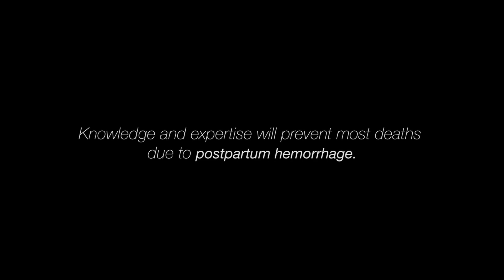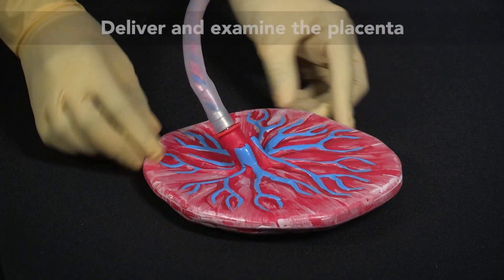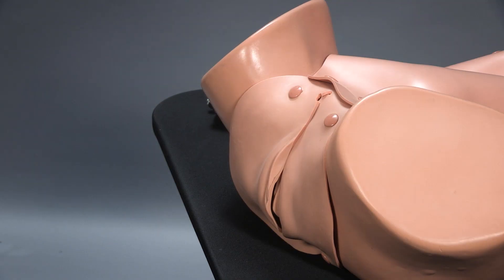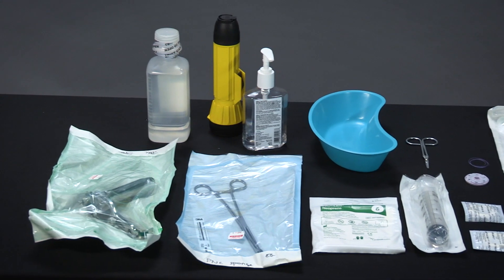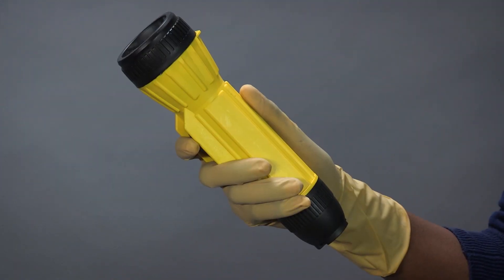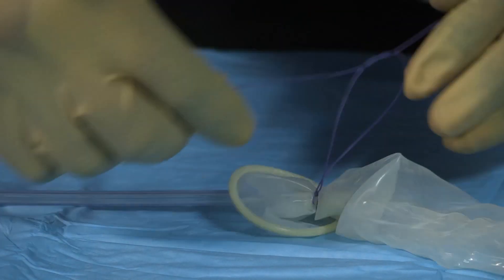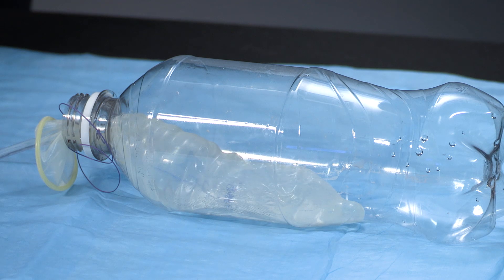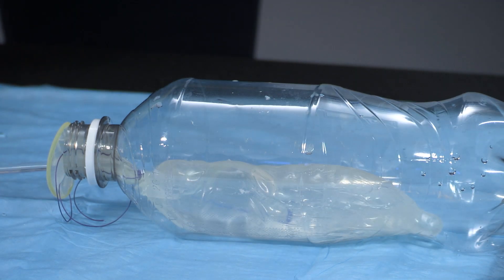Uterine Balloon Tamponade (English Version) | Dalhousie University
This video explains the steps that can be taken to improve maternal outcomes from postpartum hemorrhage. One of these steps includes inserting a uterine balloon tamponade. This video highlights how to assemble and insert a uterine balloon tamponade in order to reduce maternal mortality.